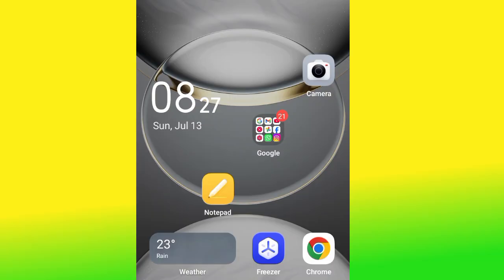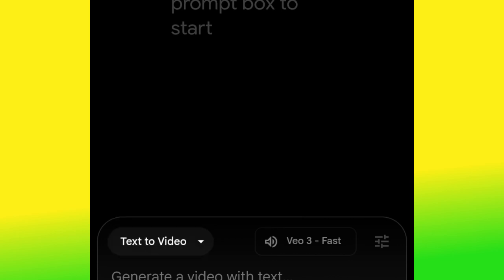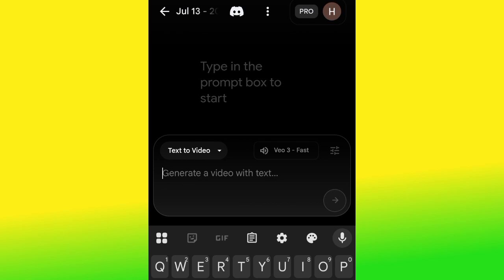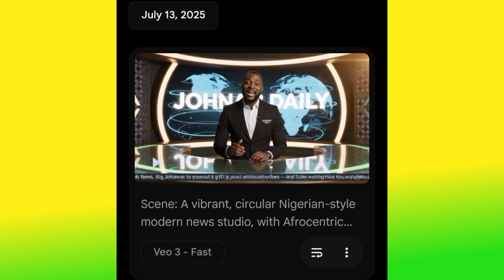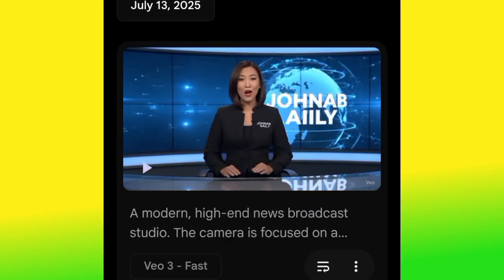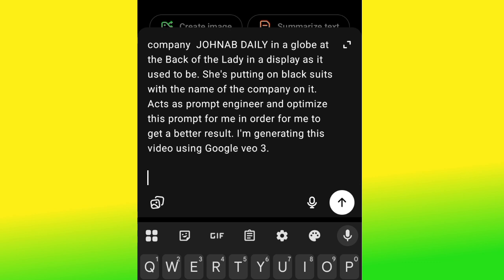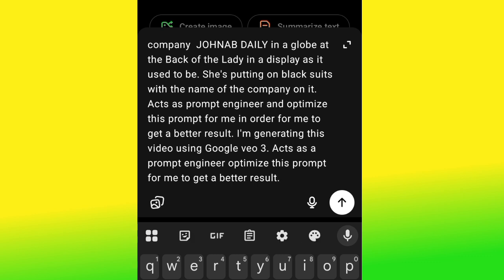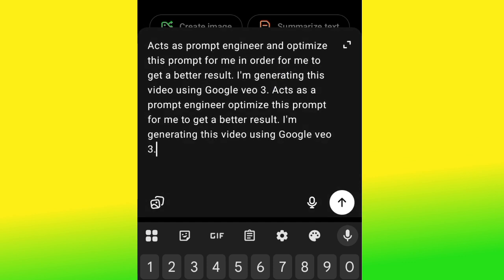How To Create Realistic AI News Broadcast Using Google VEO 3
In this tutorial, I’ll show you how to use Google Veo 3 to create a realistic AI news broadcast that looks cinematic, professional, and ready for the big screen — all without a physical studio or camera crew!
Whether you’re into AI filmmaking, content creation, or just exploring the best AI video tools in 2025, this is the perfect guide to help you get started.

👉 In this video, you’ll learn:

What is Google Veo 3 and how it works

Step-by-step guide on how to create cinematic AI videos

How to generate realistic AI anchors for news broadcasts

How to turn your script into a professional AI video using Google tools

My personal tips for making your videos go viral

Time stamp:
0:00 - Introduction: What You’ll Learn
0:45 - What is Google Veo 3?
2:10 - Setting Up Your Project (Requirements & Tools)
3:50 - Writing the Script for AI News Broadcast
5:30 - Using Google Veo 3 for Scene Generation
7:40 - Creating a Realistic AI Anchor
9:25 - Adding Newsroom Backgrounds & Camera Angles
11:10 - Enhancing Audio: Voiceover + Music
13:00 - Editing the Final AI Video (Using CapCut or Premiere Pro)
15:00 - Pro Tips for Making Your AI Videos Look Cinematic
16:30 - Final Preview: Watch the Full AI News Broadcast
17:45 - Conclusion + How to Make Your Video Go Viral

ChatGPT for scripting

CapCut / Premiere Pro for edits

Also